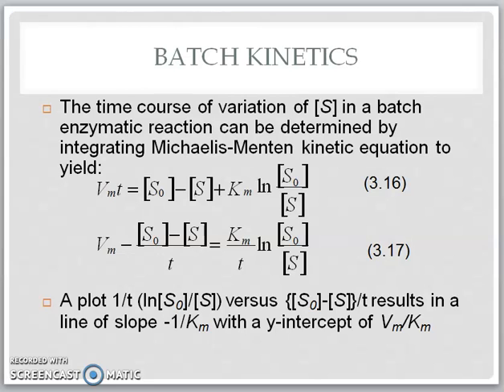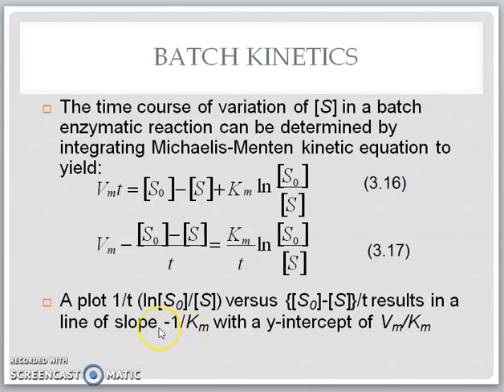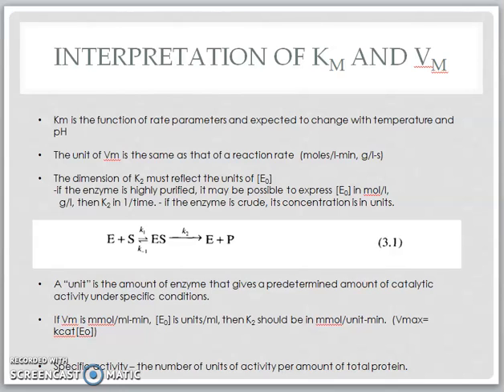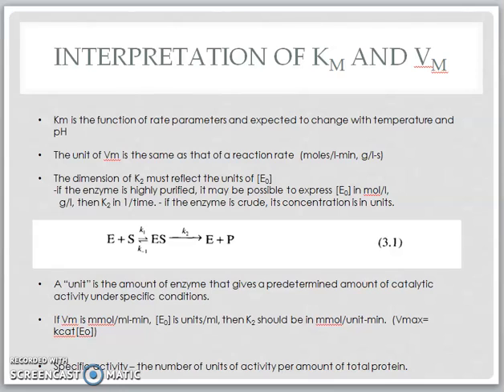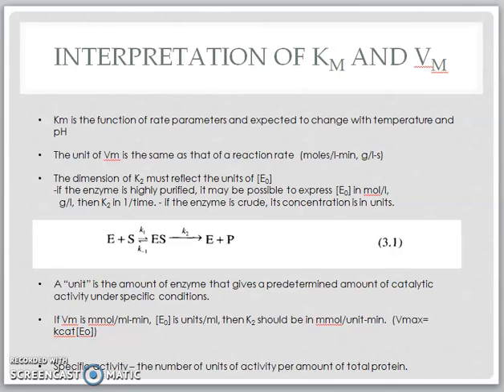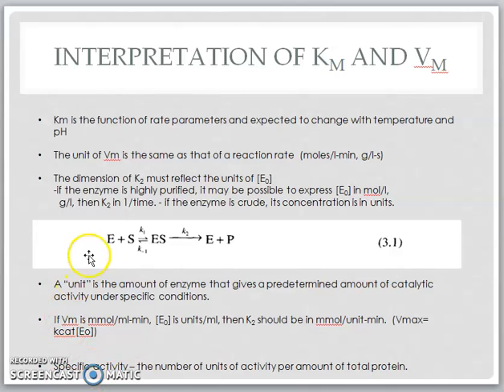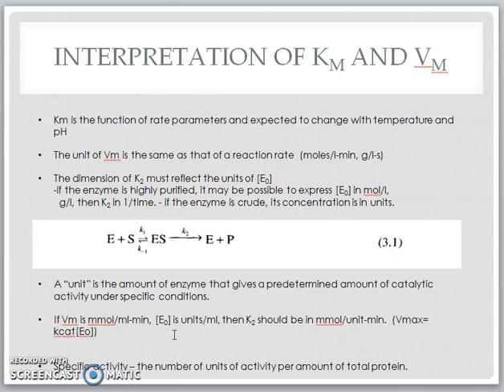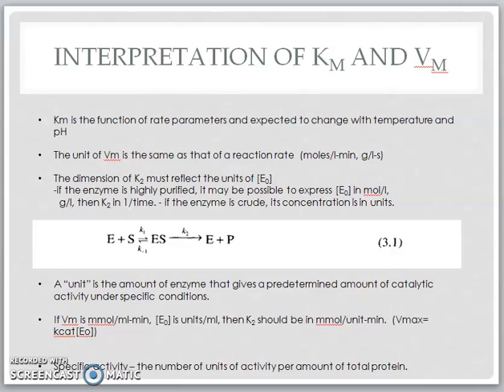CHE505 Week 1 Lecure 3.2 Topic 4 Biocatalyst Reaction